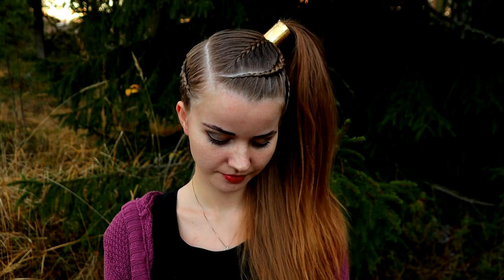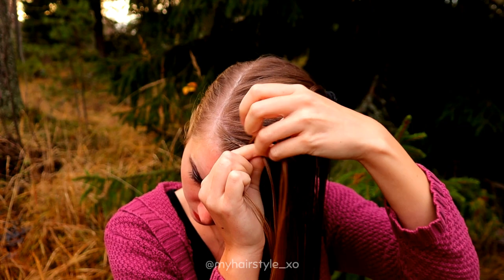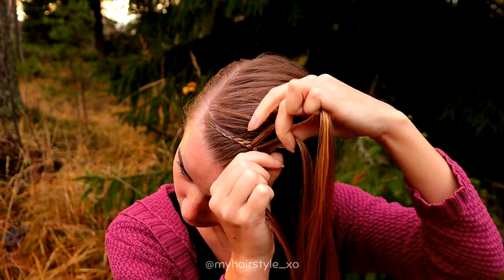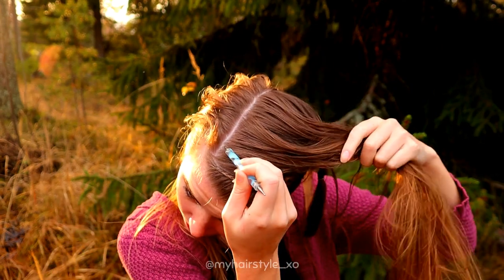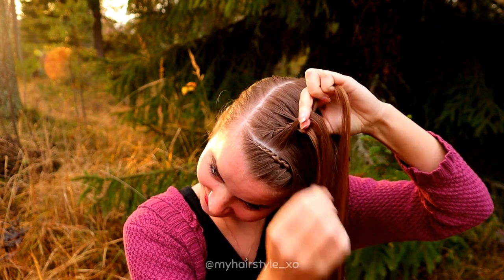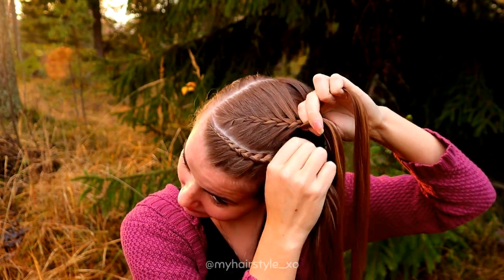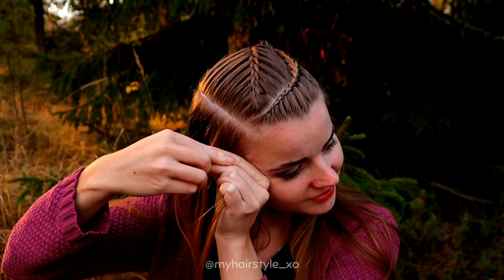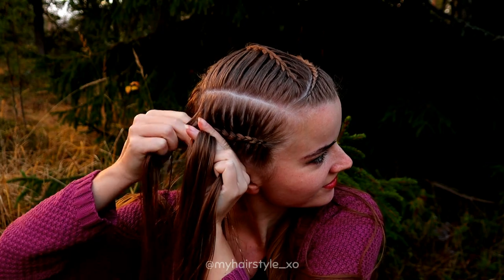Asymmetric French Dutch Braid Ponytail | Cute and Easy Hairstyles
Tutorial how to create dutch braid cornrows and french braid to the high extended ponytail on natural hair to yourself! Ponytail hairstyles are fun and casual for school hairstyle, hairstyle for office or for hobbies like gym hair, for dance class. This is easy hairstyle to do, all you need to do is 3-strand braids.
This is hairstyle for long hair and for medium hair but basically if you can create a ponytail of your hair, you can make this in any length hair! Cornrows are great braids cause you can make them as well for thick and fine hair. Braided hairstyles are beautiful way to keep your hair off your face the whole day! We can never get enough braids for long hair and different kind of braid tutorials!